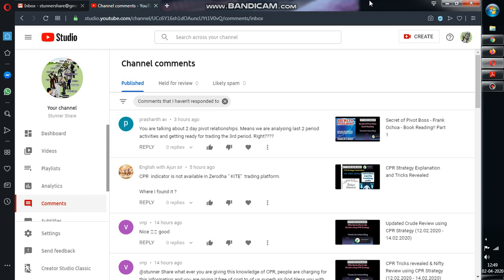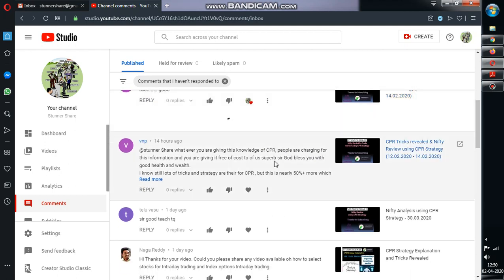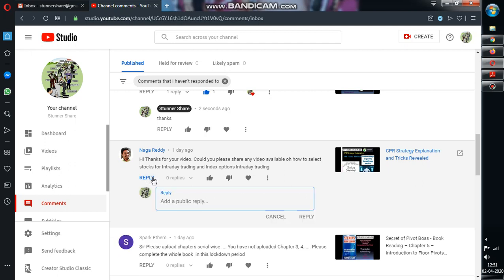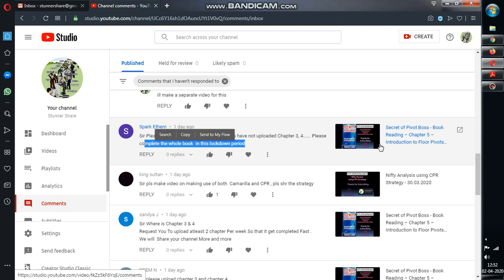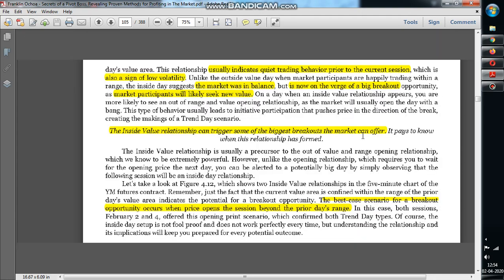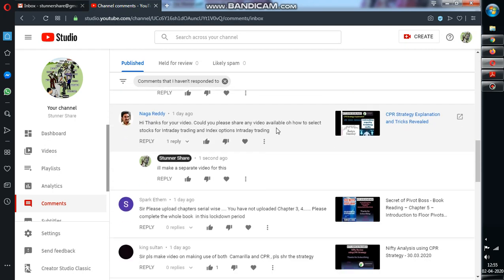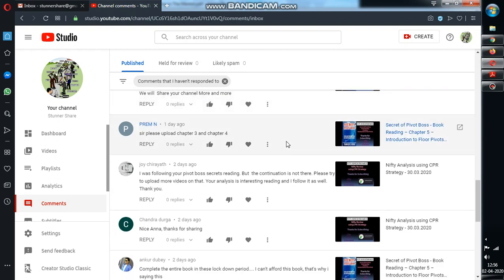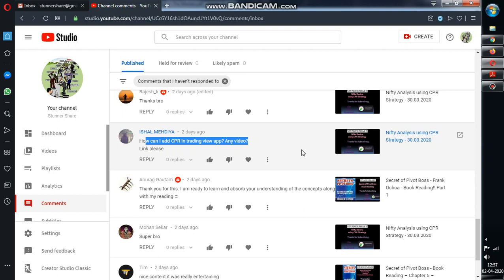Comments from Friends!! Chapter 3 & 4 on Book Reading!!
Hi All,
Today I have made a video on for common Comments.

KEEP WATCHING!!!
KEEP SHARING!!!
Thanks
Stunner